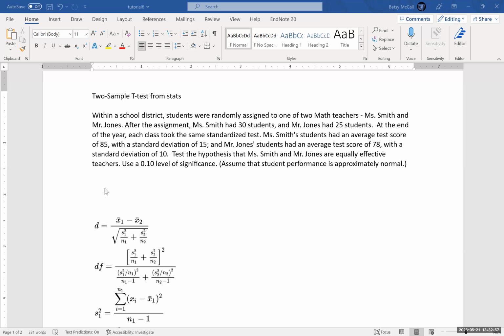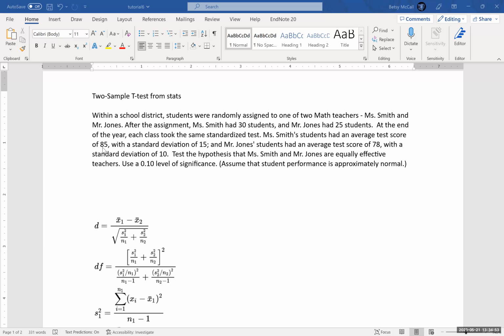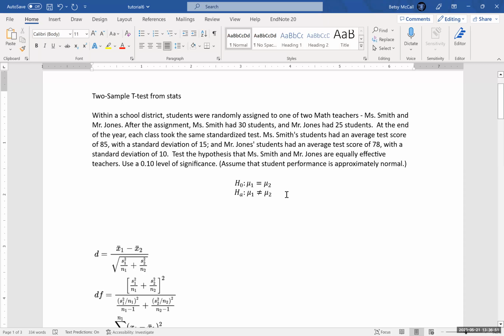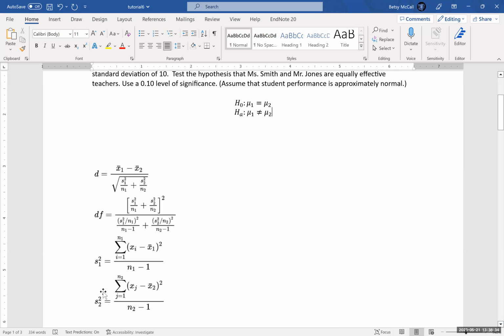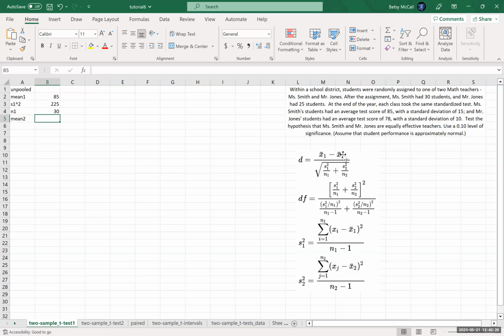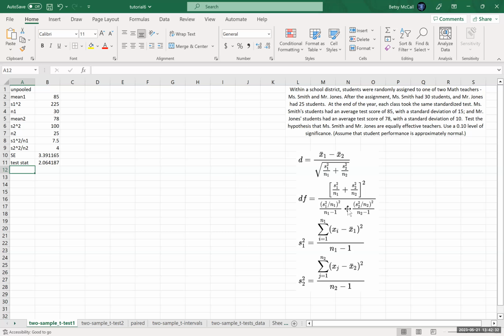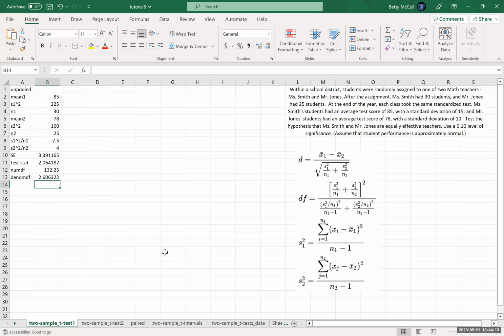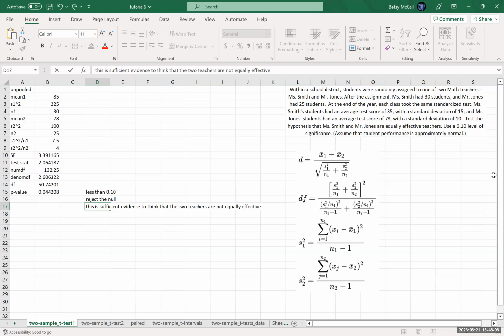Conducting Unpooled Two-Sample T-tests in Excel from summary statistics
In this video, we perform a worked example of conducting a two-sample t-test in Excel from summary statistics. The test is independent and we do not assume equal variances (unpooled).